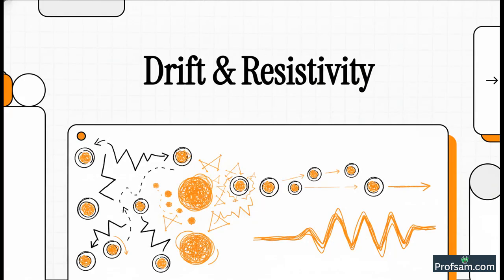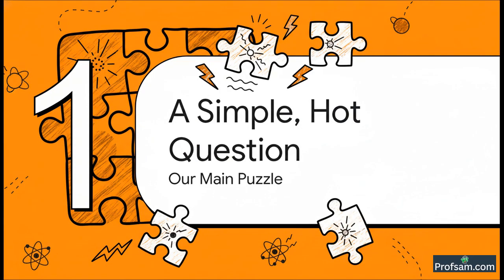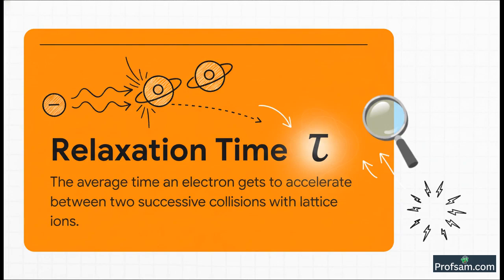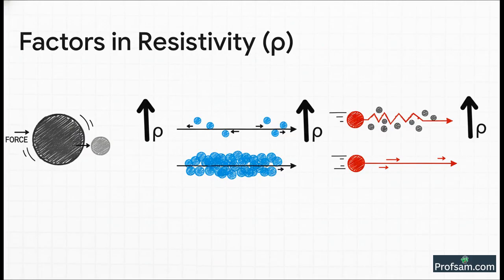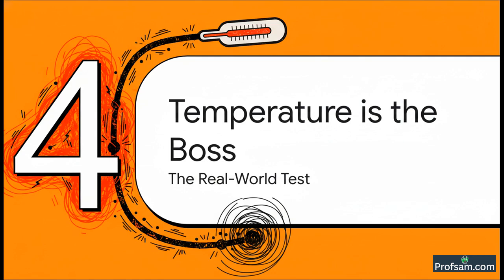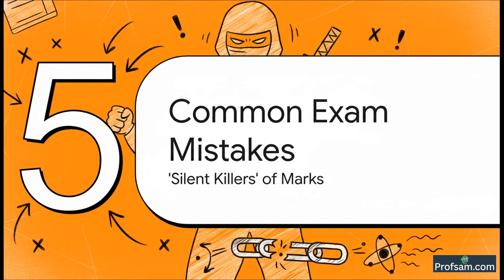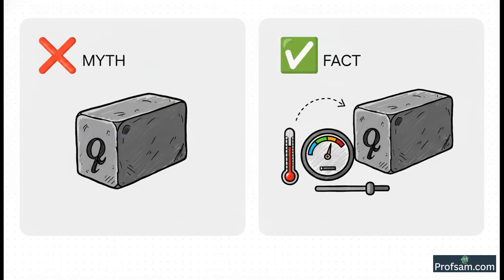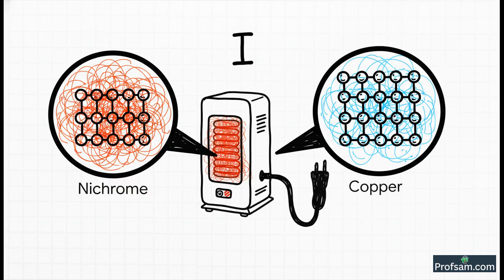Unit 3 – Drift of Electrons and the Origin o... | CBSE 12th Physics (English) | The 5-Minute Teacher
This video lesson explains Unit 3 – Drift of Electrons and the Origin of Resistivity for CBSE Class 12 Physics (English), using The 5-Minute Teacher approach for quick clarity.

In this lesson, you will understand:
• The concept of electron drift and its relation to resistivity
• How the motion of electrons in a conductor leads to the origin of resistivity
• The factors that affect the resistivity of a material